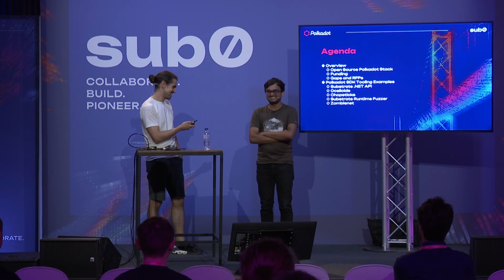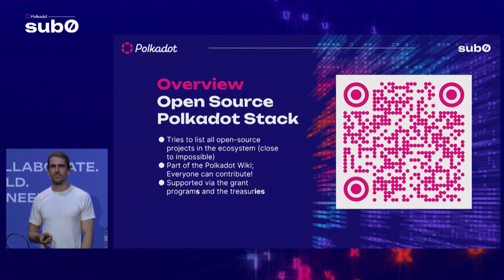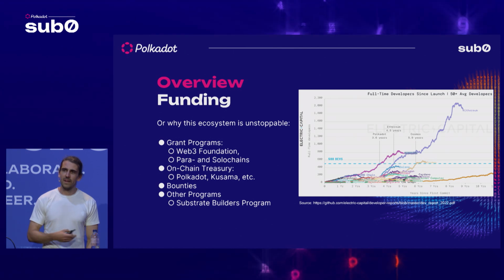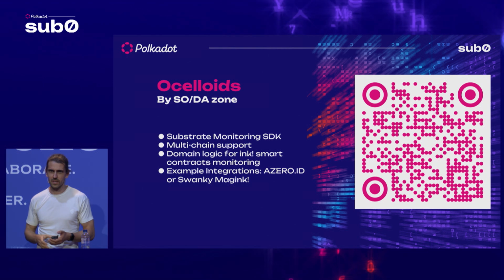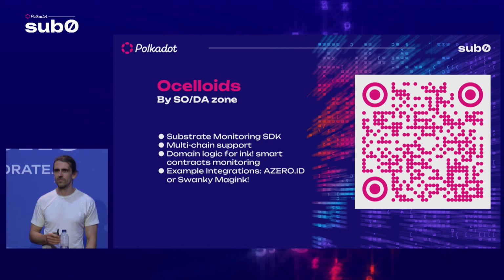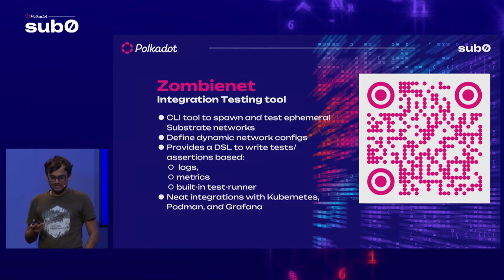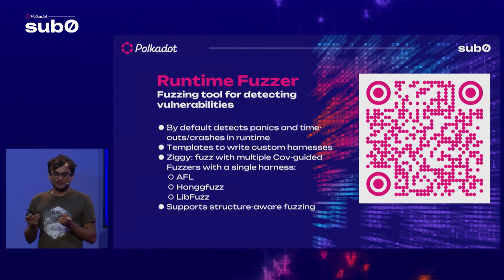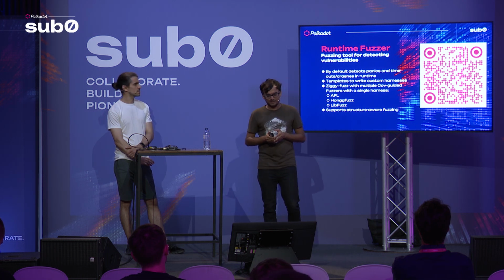Polkadot SDK: Landscape and Opportunities | Sub0 2023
With a focus on security and testing tools, this talk will provide awareness of existing developer tooling. Discover existing tools as well as the gaps in the current tooling infrastructure and how to contribute to filling the gaps.

Speakers:
Bhargav Bhatt, Web3 Foundation
David Hawig, Web3 Foundation